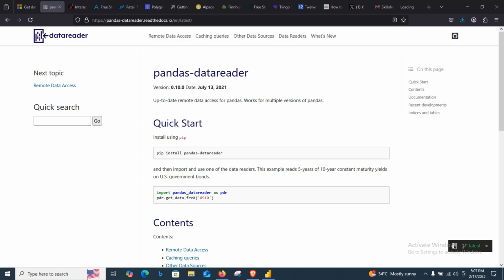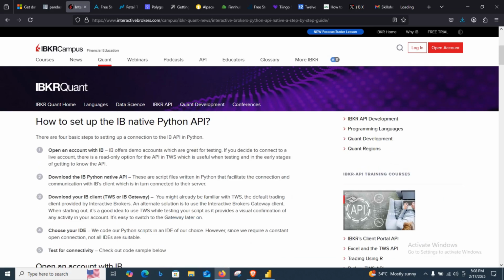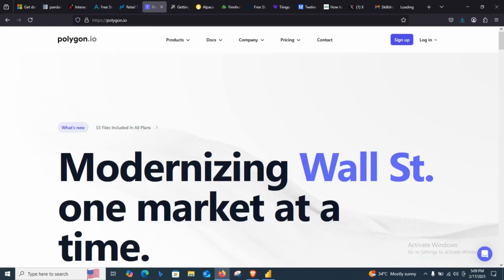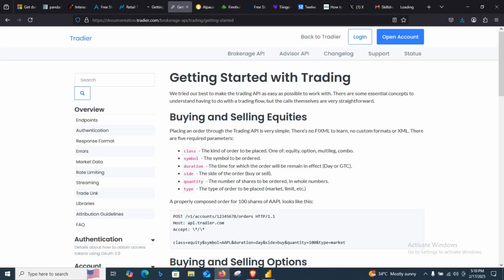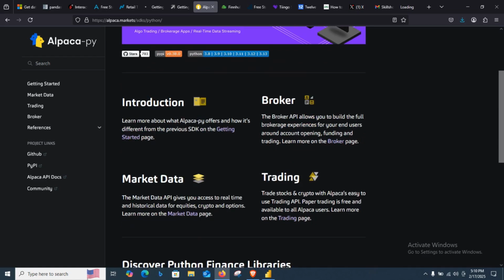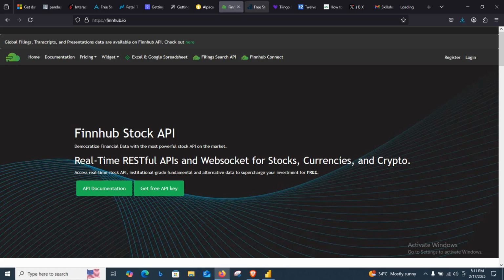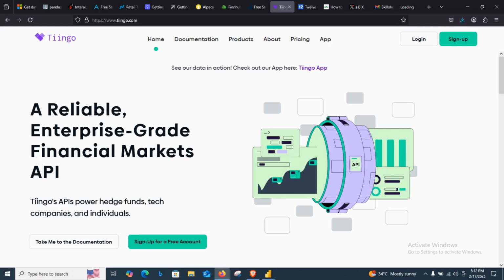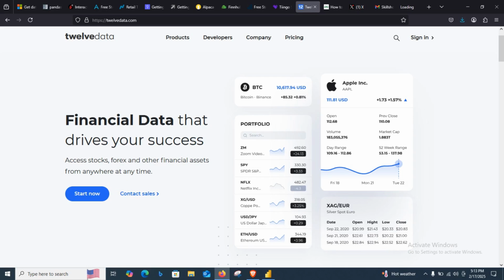12 Place You Can Get Free Market Data For Your AI Agent.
Discover 12 powerful platforms where you can access high-quality financial data without spending a dime. Perfect for algorithm traders, data scientists, and AI developers building automated trading systems.

✅ Best free market data APIs
✅ Real-time & historical data sources
✅ Step-by-step Python implementation
✅ Tips for data cleaning & processing
✅ Reliable alternatives to paid services